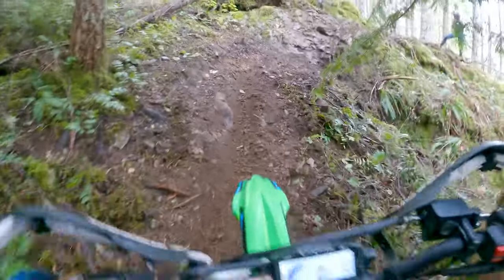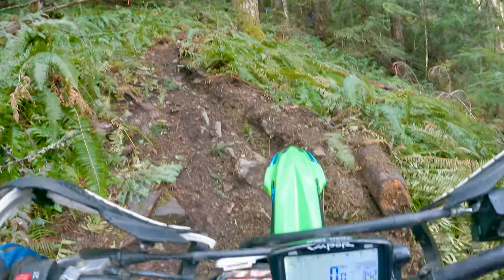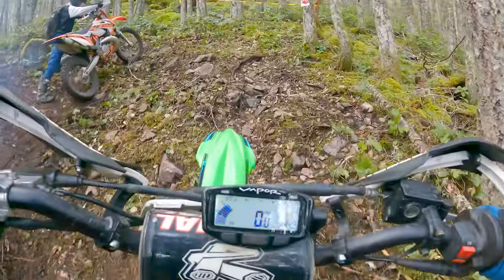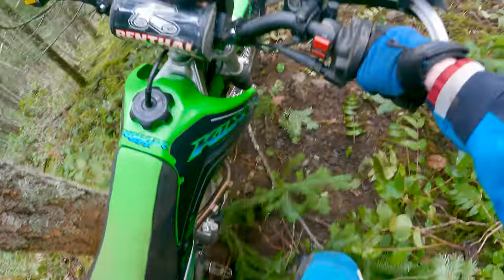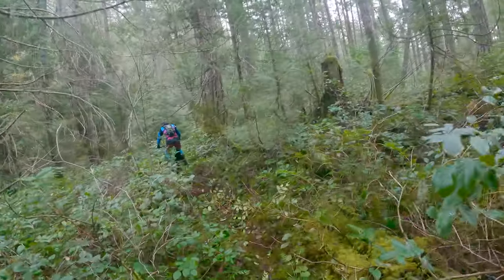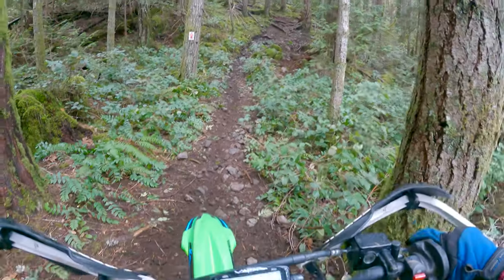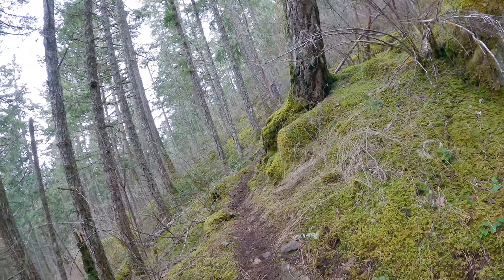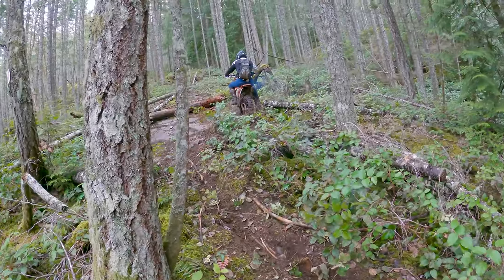Gold Loop Of "The Suffering" Enduro Course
We're back at the suffering for ROUND 2! Today we're going to try to complete the rest of the gold loop from where we left off on last weekend's ride, and it sure won't be easy!

0:00 Intro
0:55 Finding our way back to the gold loop
2:38 Let the suffering begin...
10:30 Into the trenches
14:19 Then there was two...

Performance, Visual's And Protection Parts:

14Tooth Front Sprocket
13Tooth Front Sprocket
12Tooth Front Sprocket